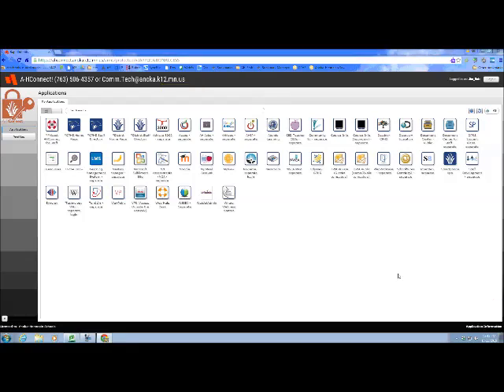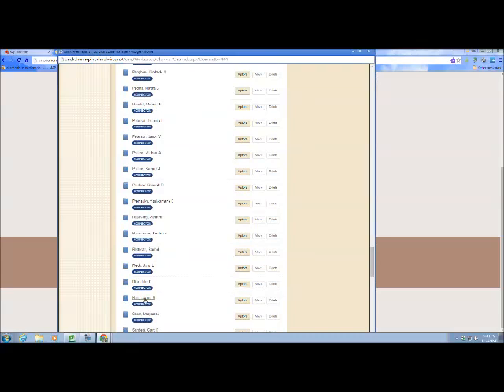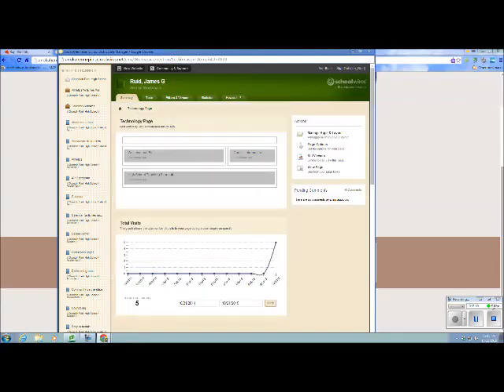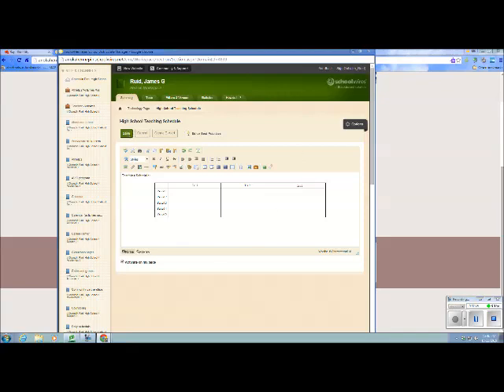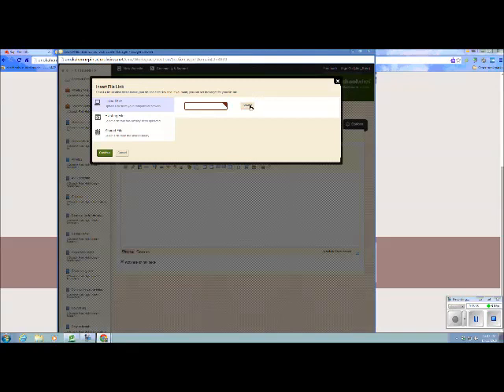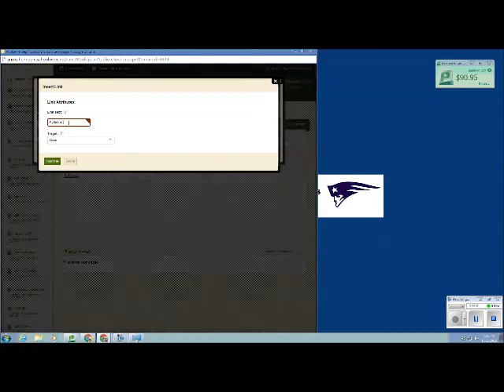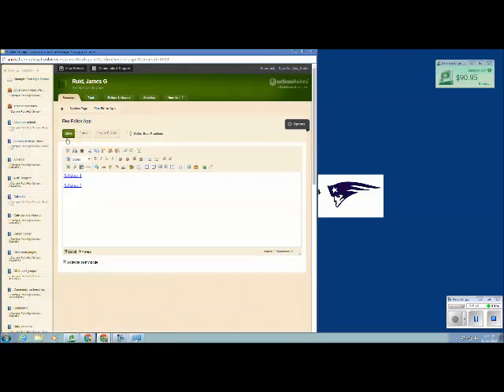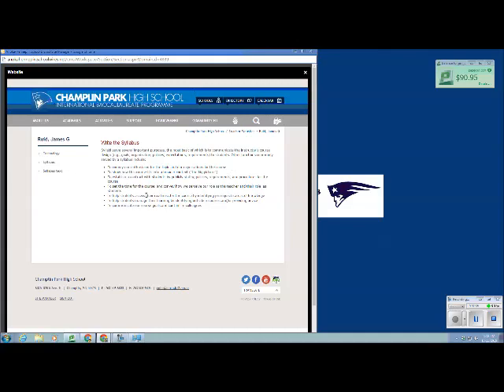SchoolWires Basics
Please watch this video and update.